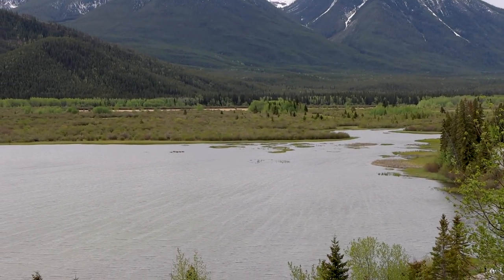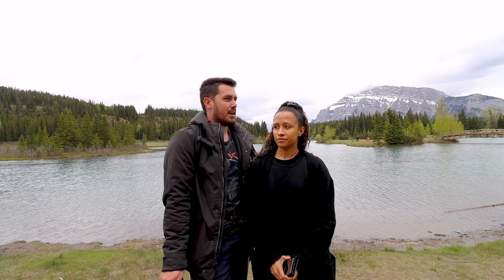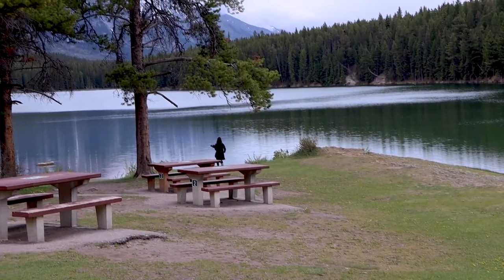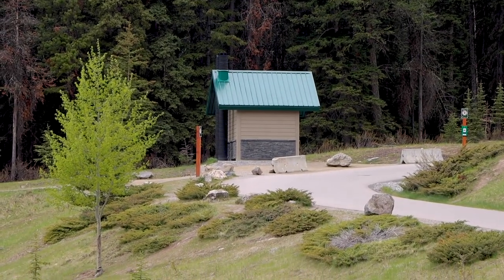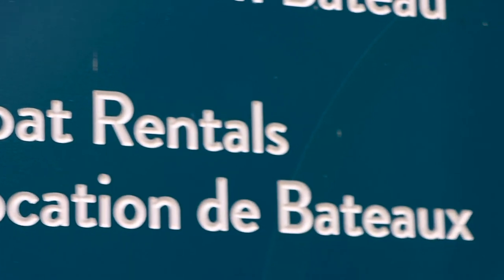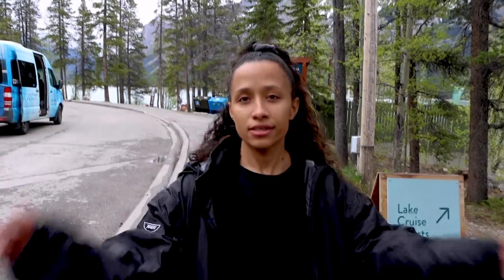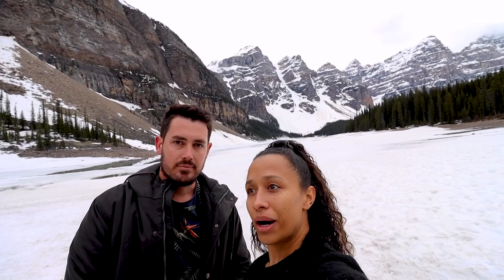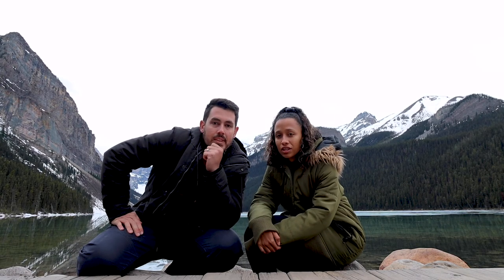Top Lakes in BANFF NATIONAL PARK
If you can’t get here in person then live vicariously through this video because you’re not gonna want to miss these 7 beautiful lake in Banff National Park! If you are going to be visiting, hopefully this video will be a valuable resource for you as you decide which lakes you’d like to spend your precious time at. The beauty (apart from the obvious) of this selection is that you can comfortably visit all of these lakes in one day if you so choose! Enjoy! 😊🐻🇨🇦

Timecodes

0:00 - Intro
0:44 - Vermilion Lakes
1:19 - Cascade Ponds
2:32 - Johnson Lake
3:29 - Two Jack Lake
5:27 - Lake Minnewanka
7:18 - Moraine Lake
8:17 - Lake Louise